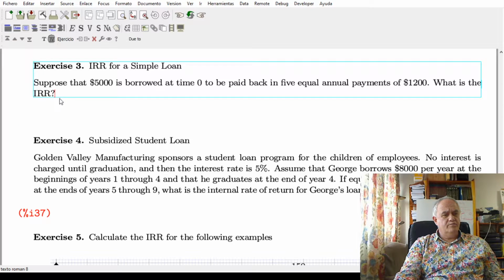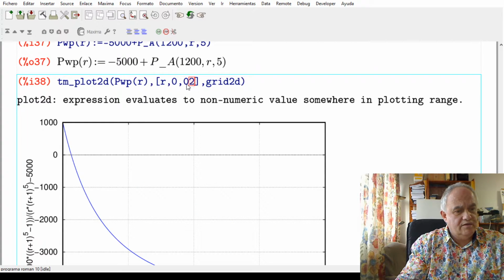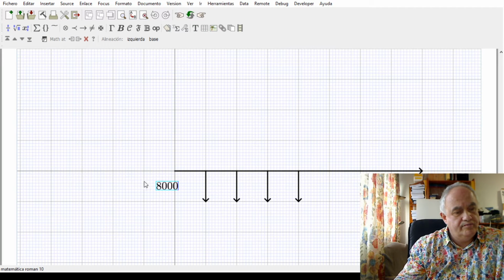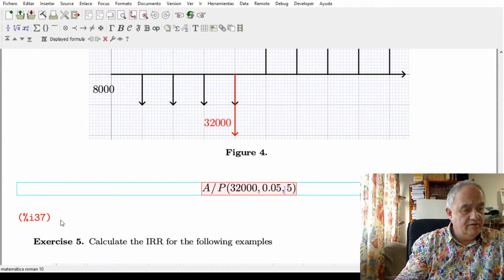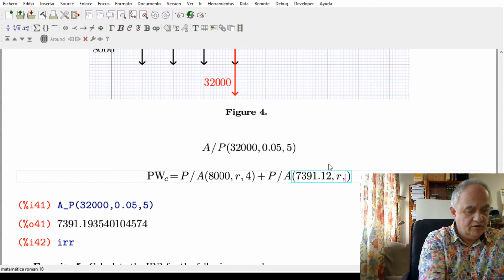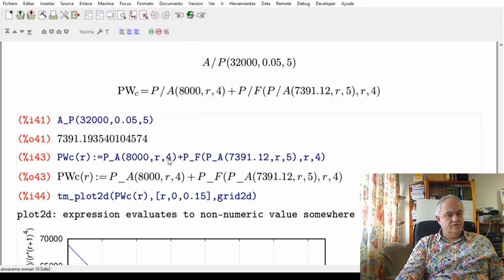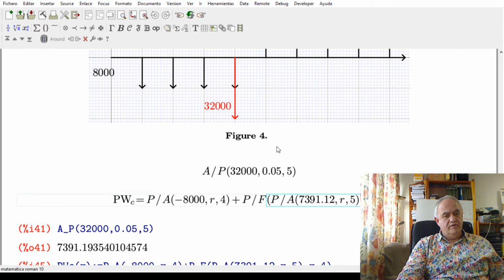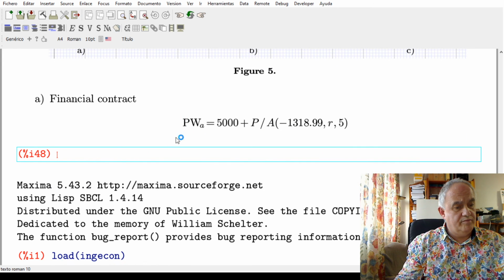Seminar I part 2